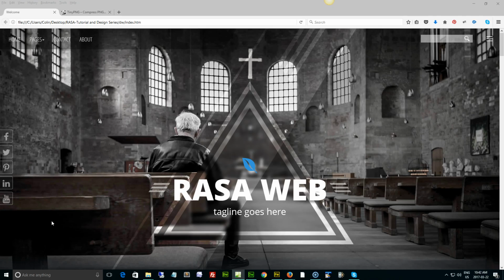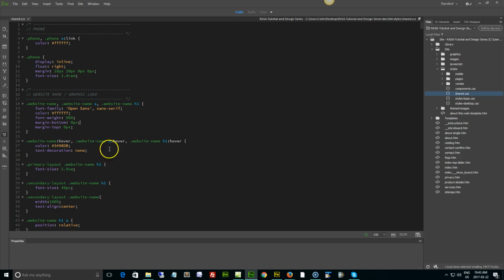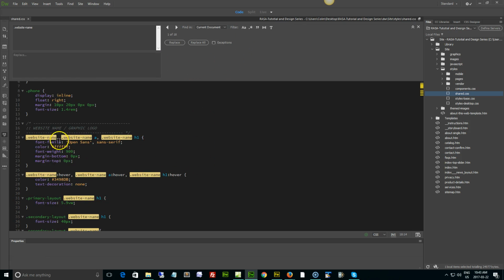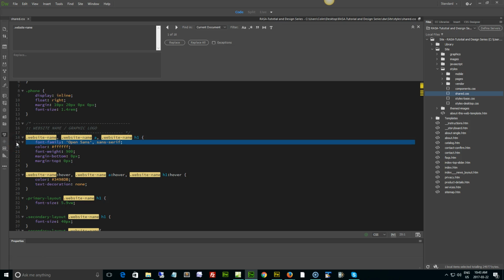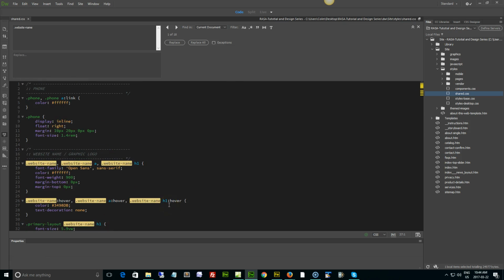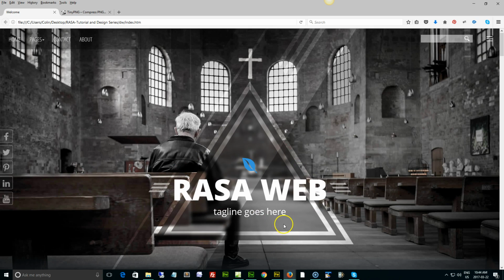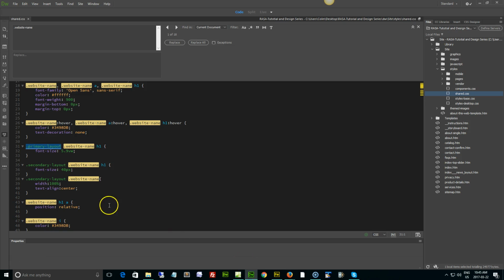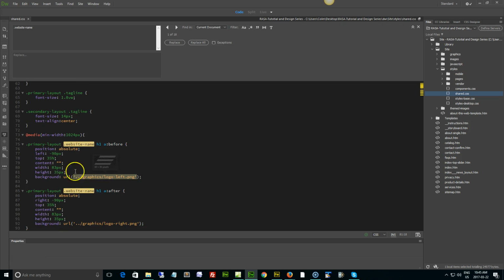Rasa Tutorial: Change the logo/tagline font size/family (Dreamweaver)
Learn how to change the logo/tagline font size / family in the Rasa web template using Adobe Dreameaver.

Rasa HD Multi-purpose Web Template

RASA is an incredibly unique and striking design design perfect for your website. A with high impact design concepts in mind, RASA is the 24th of our Generation 11 s that utilize the mobile first responsive Bootstrap (v3) framework. Designed to suit your website with photos, this design includes a stylized bootstrap slider on the home page, morphing text, and skrollr animated sections where content 'animates' into view. Just like all of our other designs, the RASA is HTML5 and CSS3 validated.

Built for Microsoft FrontPage 2003, Microsoft Expression Web, Microsoft SharePoint Designer 2007, and Adobe Dreamweaver, this creative and unique web template is packed full of functionality and tutorials to walk you through the process of setting up your website.

Information, How to support videos and tutorials on Mobile Responsive Bootstrap templates: Premium WordPress Themes: Website Templates: Plugins Including

Our New Pegasaas Accelerator plugin for wordpress is a most useful addition to your wordpress site for website performance optimization.